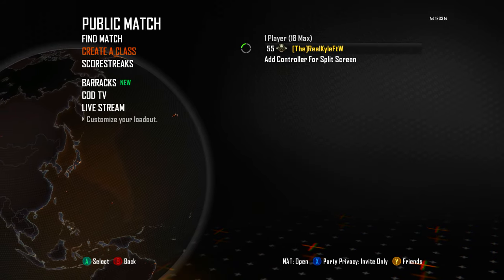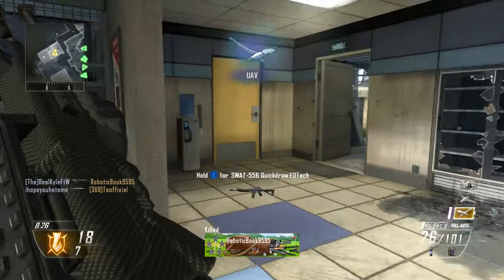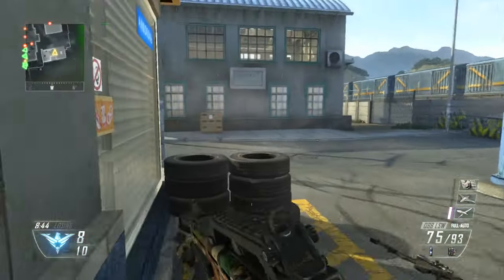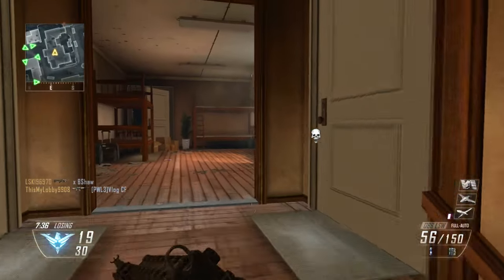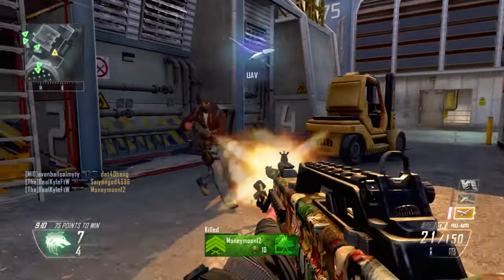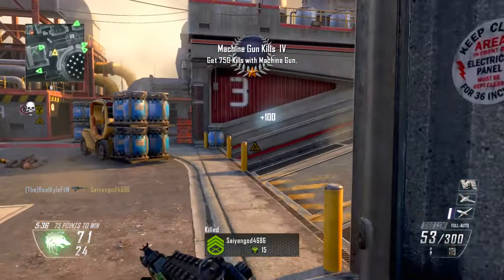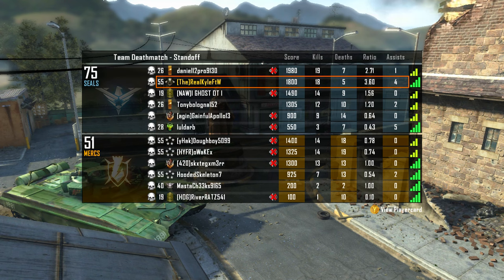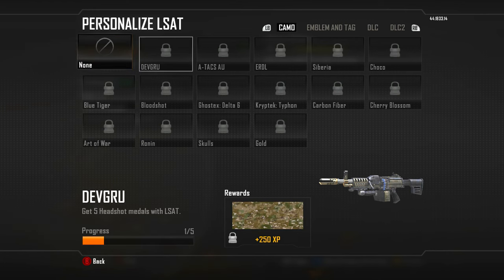QBB LSW NUCLEAR?? + MK-48 BONUS GAME | ROAD TO DIAMOND | BLACK OPS 2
Today is another part of a brand new series here on the channel! It is called Road to Diamond where we go for the diamond camo within Black Ops 2 in 2024. I'm really excited for this series as Black Ops 2 is one of my favorite Call of Duty games of all time, and grinding camos is a ton of fun. Yes, there are still hackers within Black Ops 2, but this series is 100% doable with some occasional lobby searching. :D

Links to stuff I use when I game:
Twitter.com/KyleFtWYT